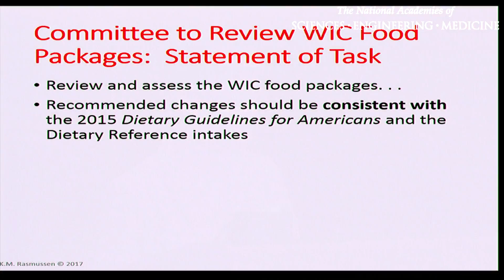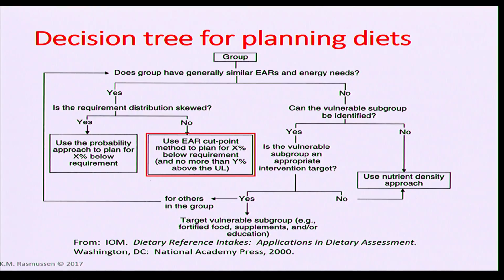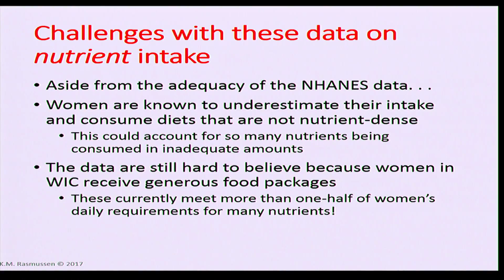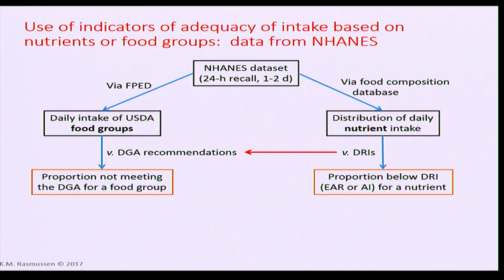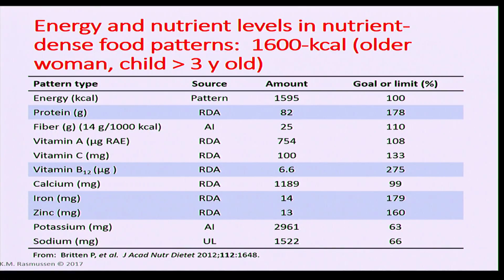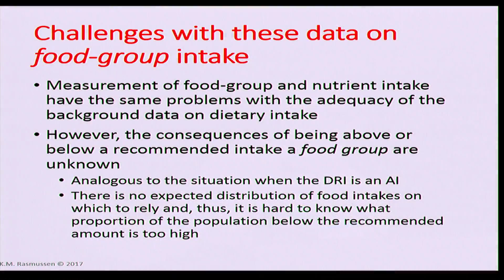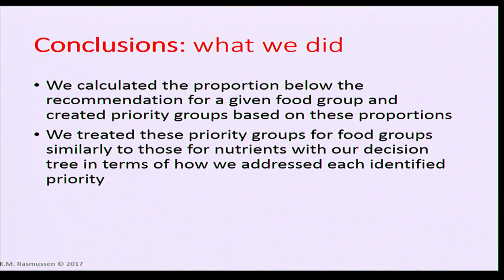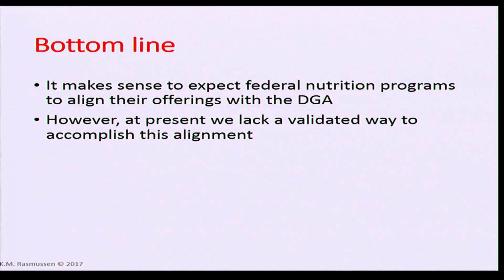1/10/17: Panel 4 - Rasmussen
Panel 4 – Dissemination and implementation of the DGAs
At what point is not meeting the recommendations for consumption of a food group a problem at the population level? Experience with redesigning the WIC food packages

Kathleen Rasmussen, Cornell University